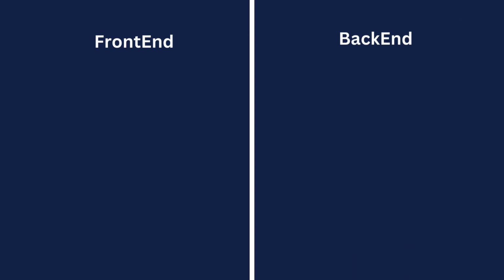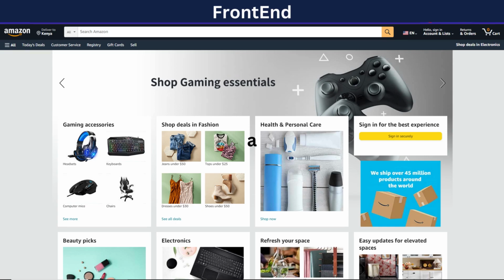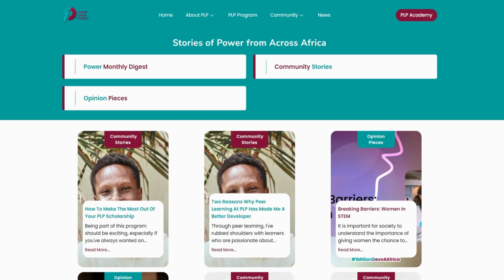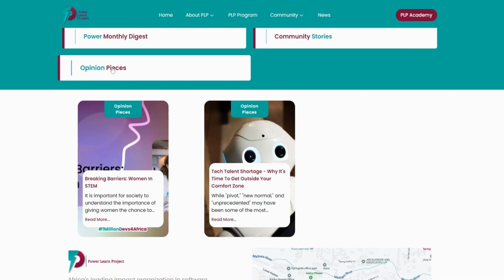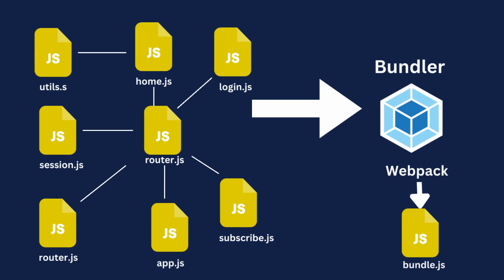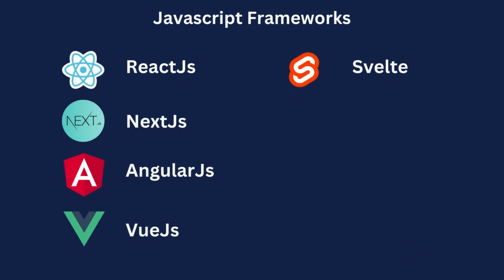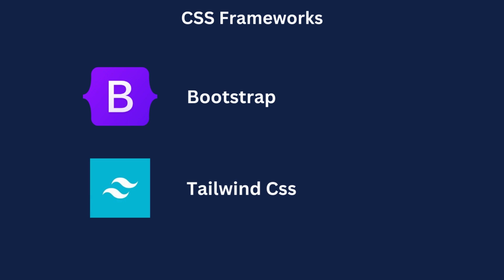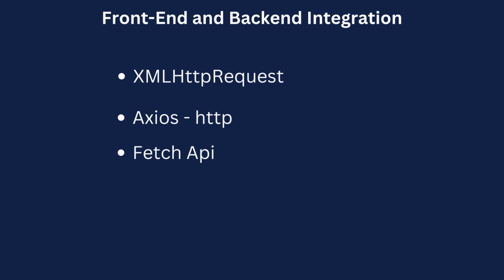Dive into the World of Front-End Development!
Unlocking the Power of Front-End Frameworks: Streamline Your Web Development Journey! Join us in this comprehensive guide as we delve into the world of front-end frameworks like React, Angular, and Vue.js. Discover how these powerful tools revolutionize web development, boost productivity, and create stunning user interfaces. Whether you're a beginner or an experienced developer, this video will equip you with the knowledge and skills to take your front-end development to new heights. Learn the secrets of seamless integration and deliver captivating user experiences that leave a lasting impression. Get ready to transform your coding game with the magic of front-end frameworks!